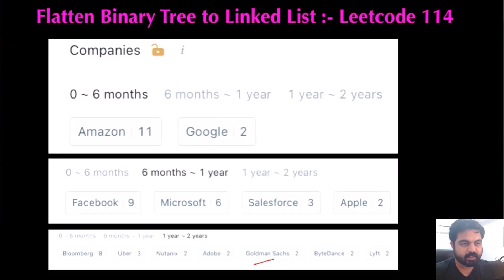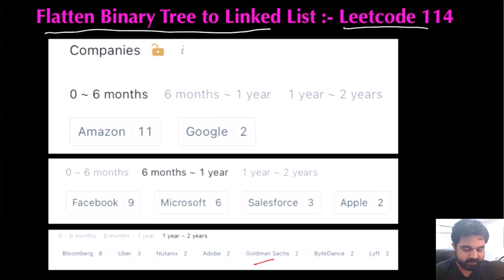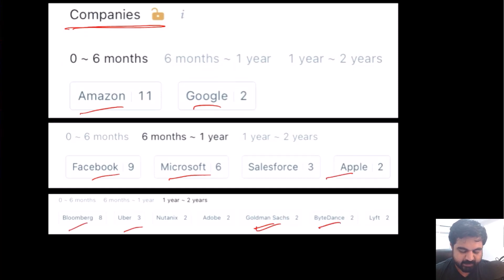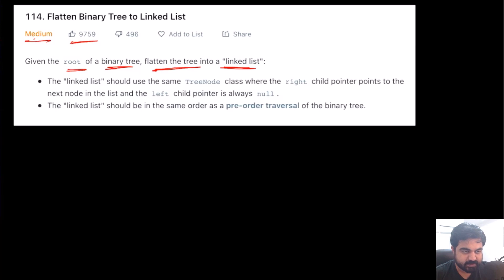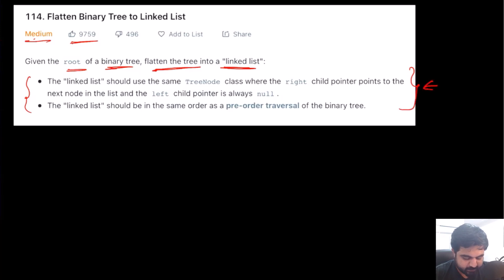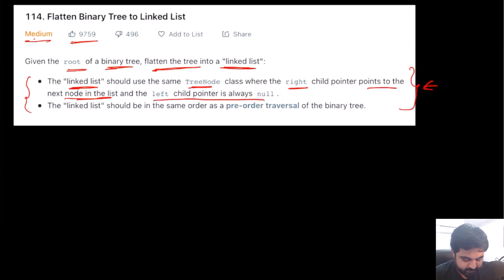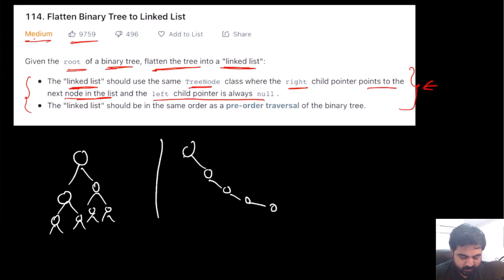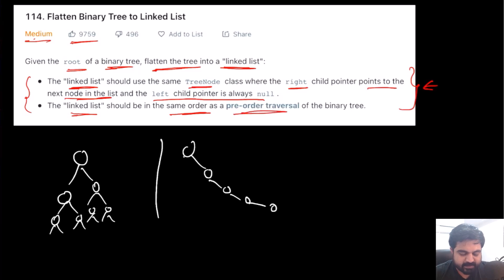Flatten Binary Tree to Linked List: 114 - interview question @ google, apple, amazon, meta,microsoft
Learn to solve this amazing Leetcode medium, Linked List + Binary Search Tree problem that has been asked in hundreds of technical interviews at companies like Google, Facebook, linked in, Microsoft, Meta, apple, Uber.

Leetcode: 114

This Problem was recently asked in following companies in Technical Coding Interview:

Nutanix technical interview,
Lyft technical interview,

1) To have a motive for me to solve leetcode problems.
2) In order to solve a LC problem, first I have to really understand the problem and explain my thought process, which solidifies my concepts.
3) I can document my progress. Also learn a new skill on how to run a YT channel.
4) My work can help other software engineers.
5) I can have something cool to mention in my linked-in and resume.

Here is a list of my dream Companies:

FAANG,
Meta,
Google,
Amazon,
Netflix,
Microsoft,
apple,
doordash,
roblox,
stripe,
instacart,
uber,
lyft,
linked In,
pinetrest,
bloomberg,
robinhood,
Goldman Sachs,
box,
two sigma,
byte dance,
air bnb,
nuro,
ui path,
oracle,
data bricks,
waymo,
dropbox,
coinbase,
snowflake,
snap,
nvdia,
broadcom,
slack,
intel,
cisco,
indeed,
salesforce,
wayfair,
okta,
splunk,
service now,
coursera,
square,
upgrade,
mozilla,
yelp,
unity,
ebay,
affirm,
stach adapt,
amplitude,
github,
wish,
brex,
etsy,
chime,
shopify,
amd,
GoDaddy,
IBM

Introduction: 00:00
Understanding the Problem Statement: 00:29
Optimal Solution: 04:04
Coding: 10:20